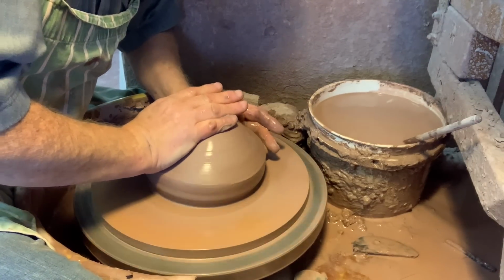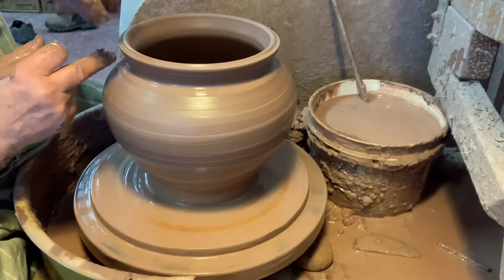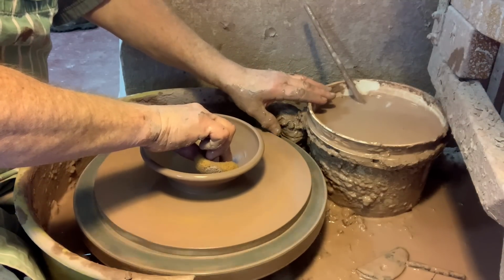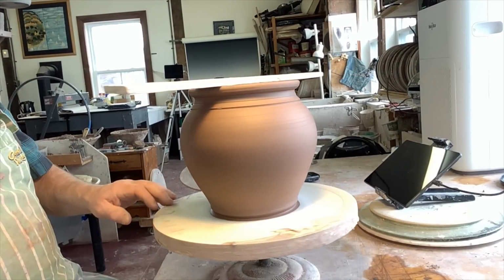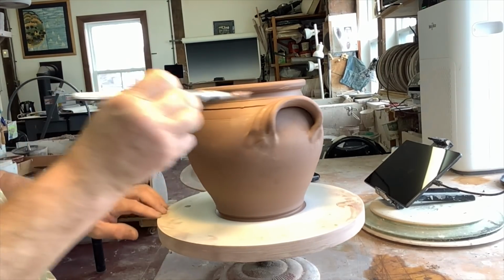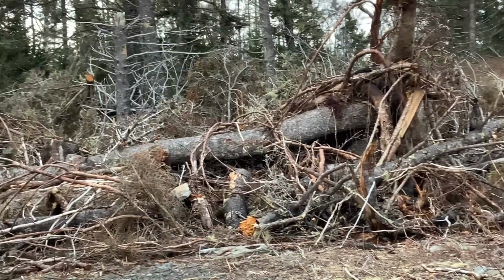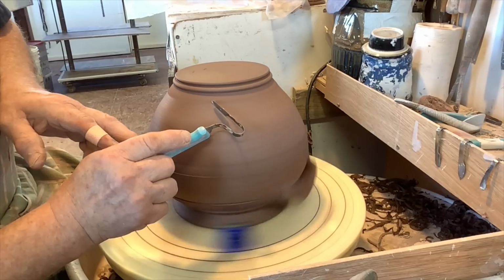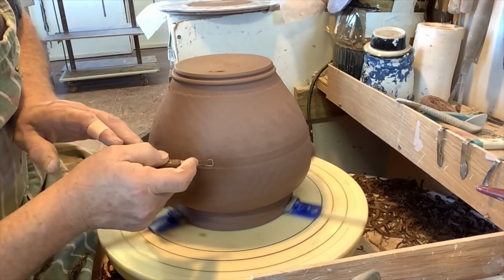How to make a large Bean pot.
Includes throwing the forms, making knobs and handles, attaching knobs and handles, carving and chattering as decoration and shows glazed finished pieces. Also includes a new Randy's Red glaze firing schedule that saves money. Chattering and handle tools from
Mention VS2 for a small discount when ordering.